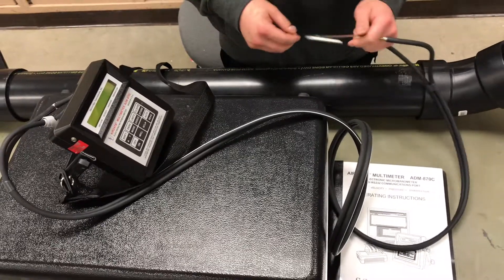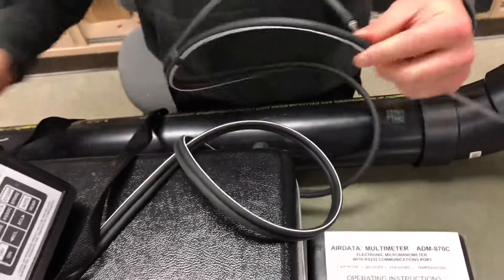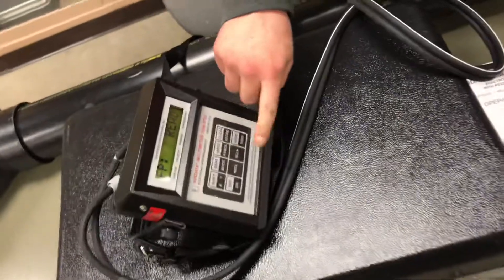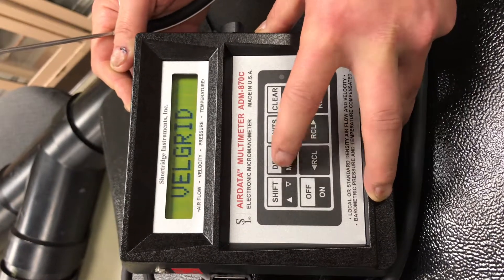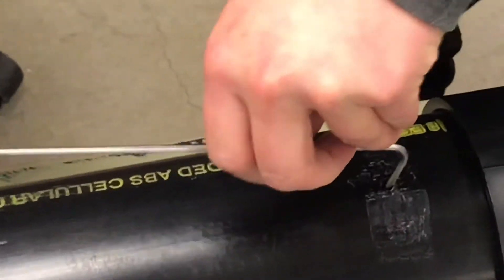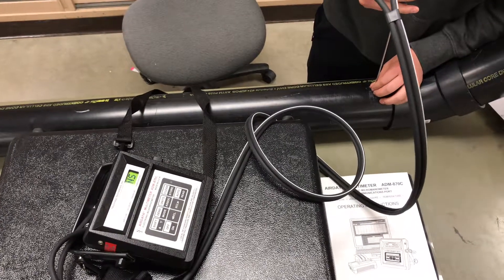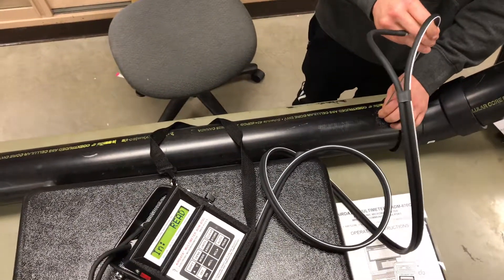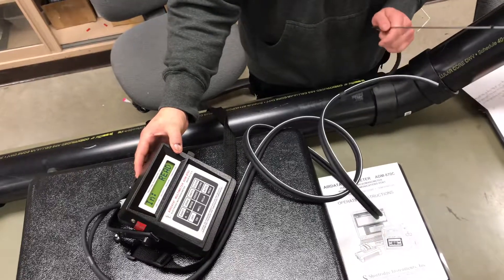Operating instructions for Airdata Multimeter ADM-870C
Operating instructions for Airdata Multimeter  ADM-870C. Electronic micro manometer with RS232 communication port, measuring air flow, velocity, pressure, and temperature. Public health, industrial hygiene’s instrument. Ventilation system instruments. Industrial Hygiene program at Utah State University.